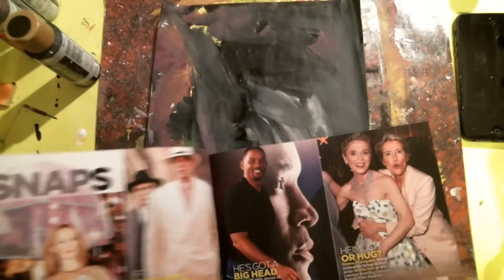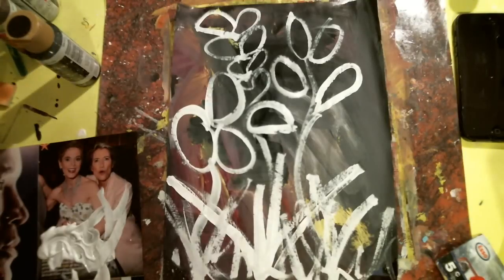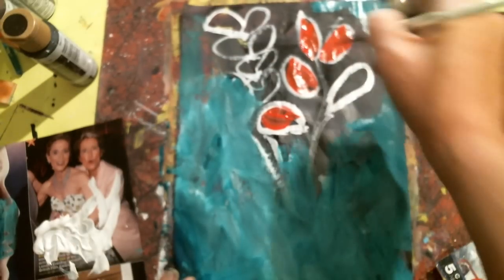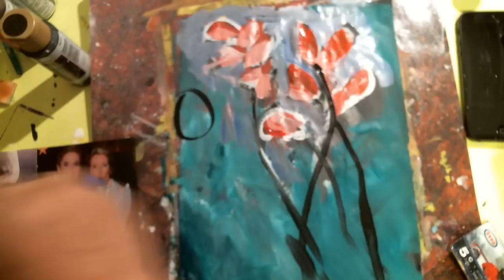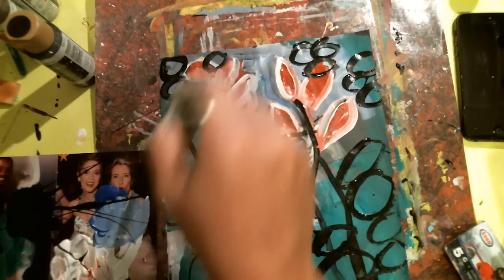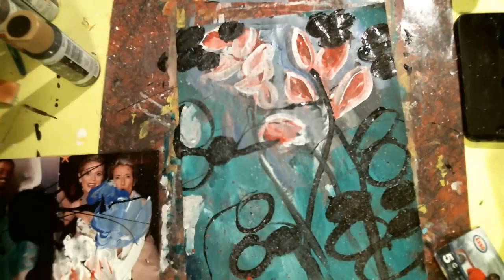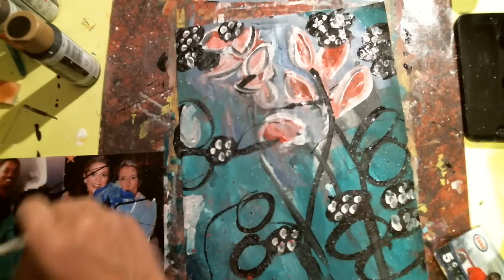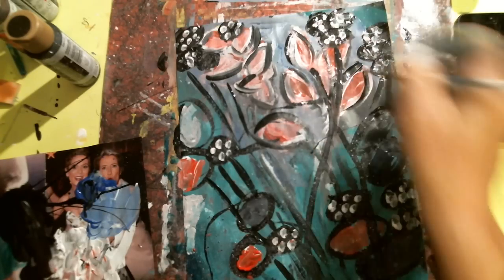Mixed Midea Painted Magazine